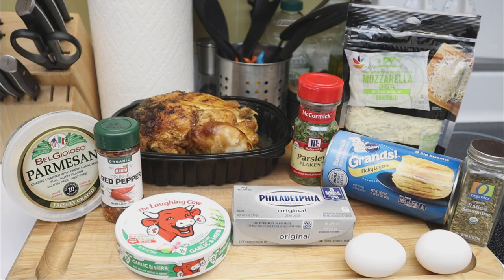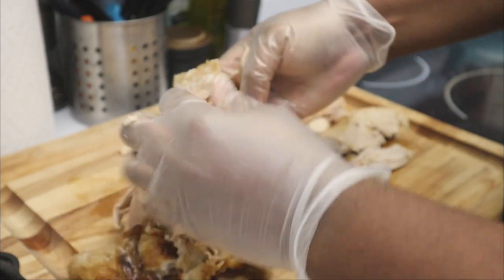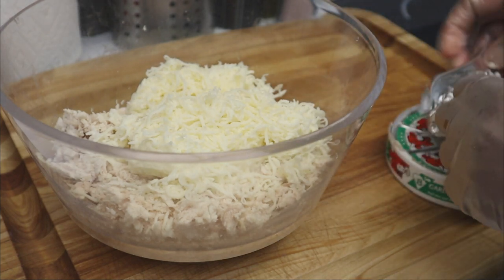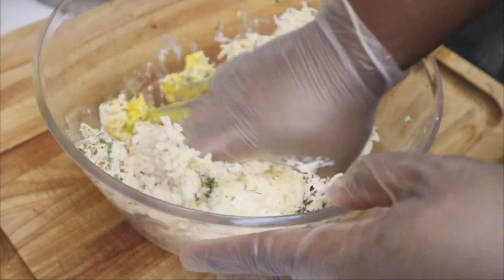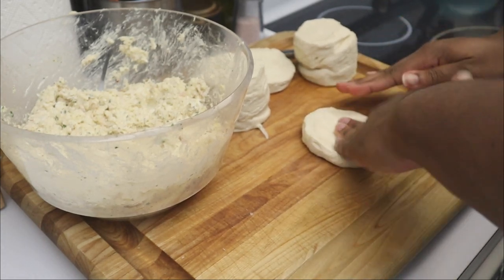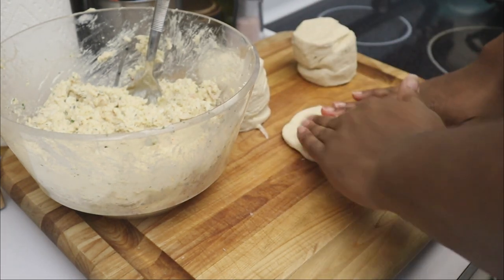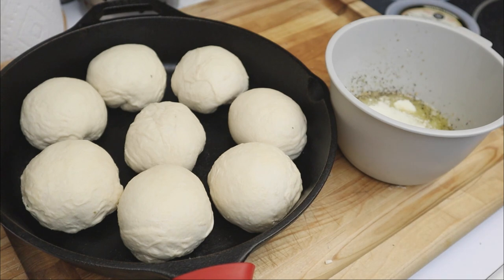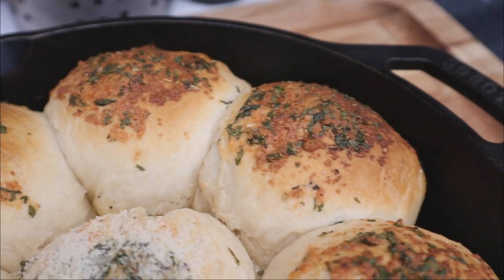Garlic & Herb Chicken Bombers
Amazon Wish List: